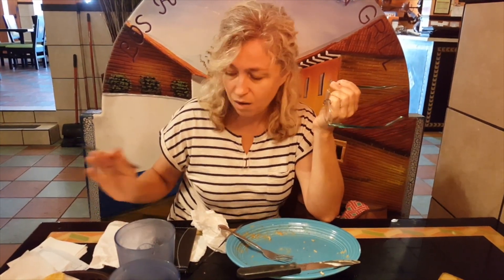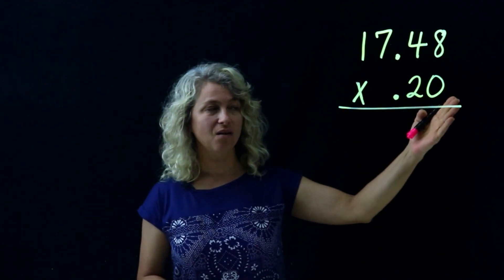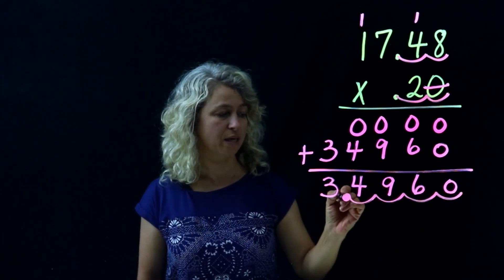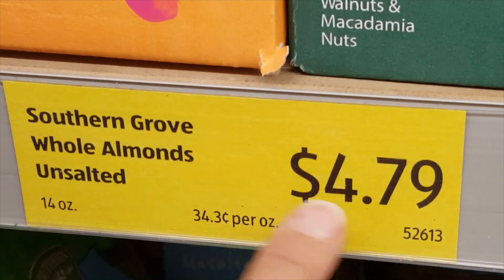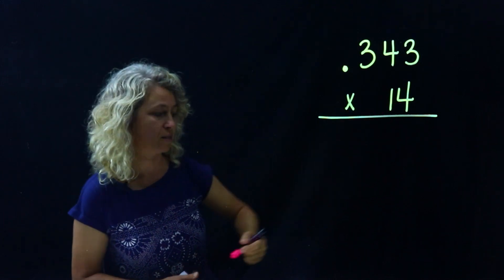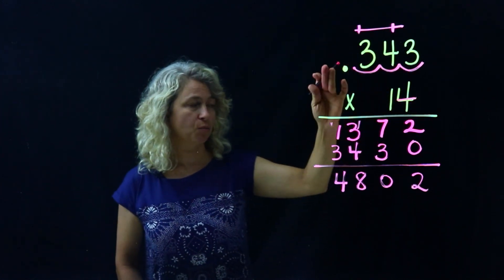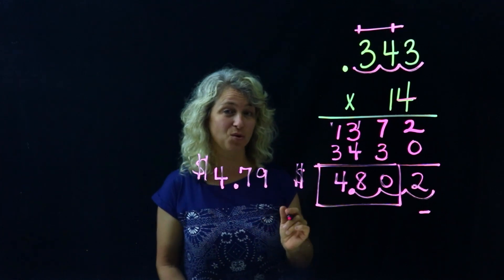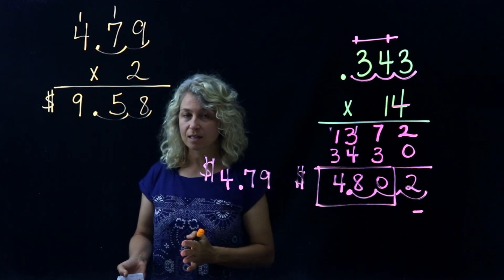5. NBT.B.7 Decimal Multiplication/ Real Life Math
5. NBT.B.7
 Add, subtract, multiply, and divide decimals to hundredths, using concrete models or drawings and strategies based on place value, properties of operations, and/or the relationship between operations; assess the reasonableness of answers using estimation strategies. (Limit division problems so that either the dividend or the divisor is a whole number.